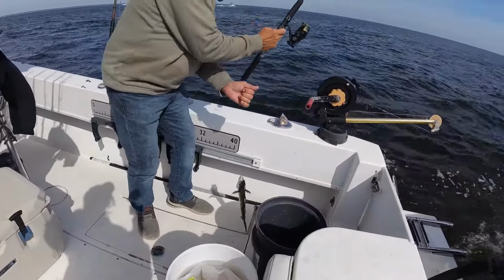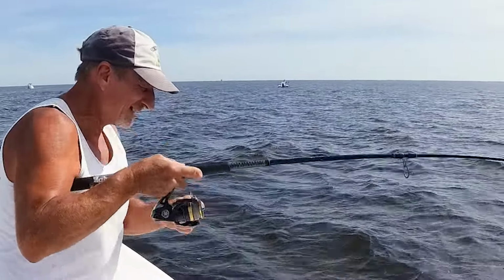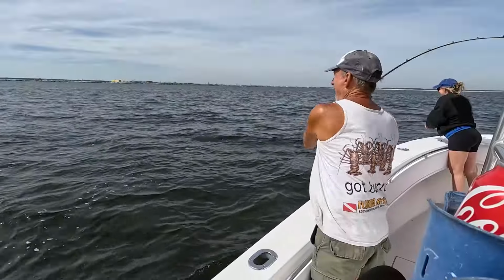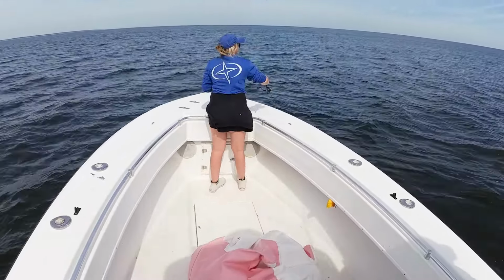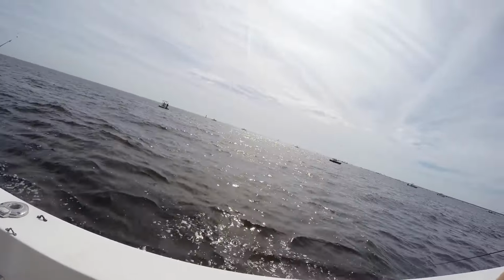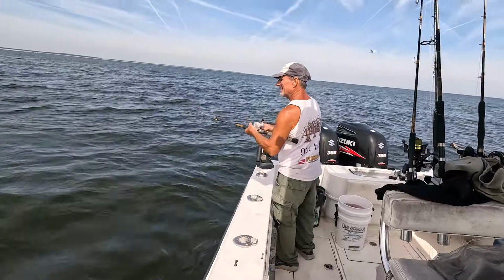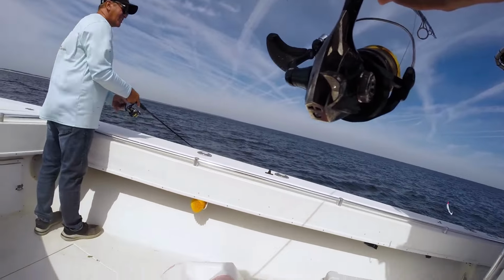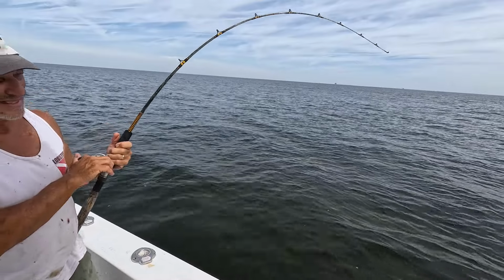Catching Spanish Mackerel at the Jetties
Today, Jeremy, JJ, Kayla, and Leon are started out fishing in the river, but the bite was slow. We got a good tip that the Spanish Mackerel were biting at the jetties, so we ran out there and started fishing. We marked a lot of bait and saw fish attacking the schools of bait. We used a combination of tactics such as trolling and casting artificial lures around the bait pods.

(Our Favorite Amazon Products in One Place | Updates Daily)

PRODUCT LINKS:
Gotcha Metal Body Fishing Lure
Clark Spoon 00
Sea Striker SSP1 Planer
Sea Strike Gold Plated Casting Spoon with Teaser Tab
Reliable Fishing Products Kill Bag 30"x72" Insulate Fish Cooler Bag
Pelican Elite 50 Quart Cooler